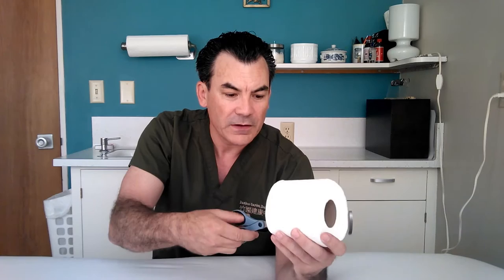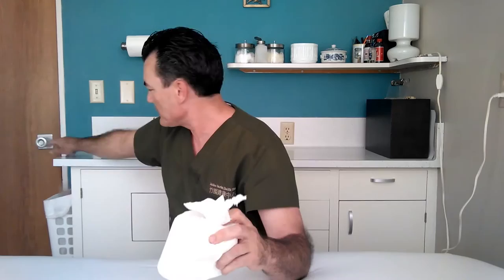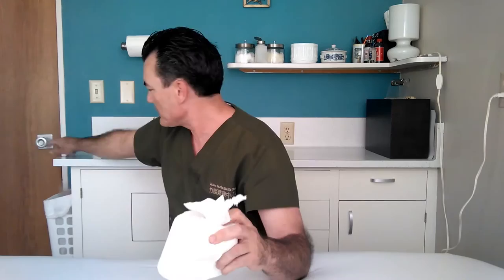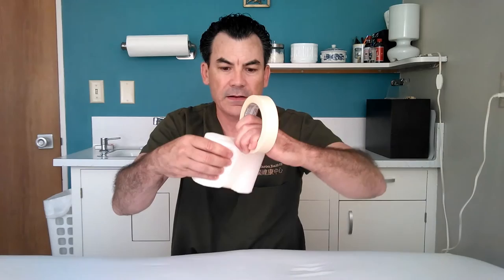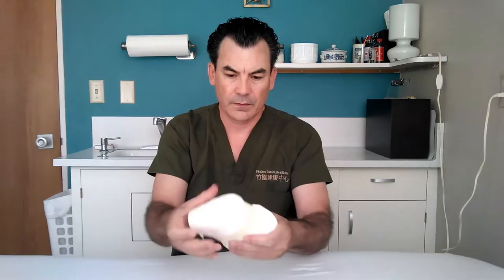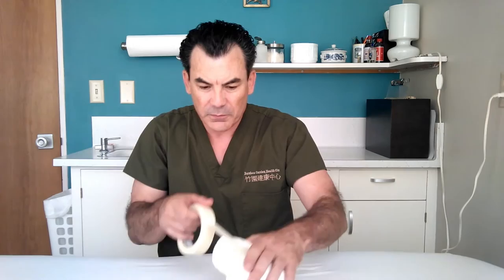Making an acupuncture practice pad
Tutorial video that illustrates how to make a simple acupuncture needling practice pad. You will need a roll of toilet paper, masking tape and scissors.